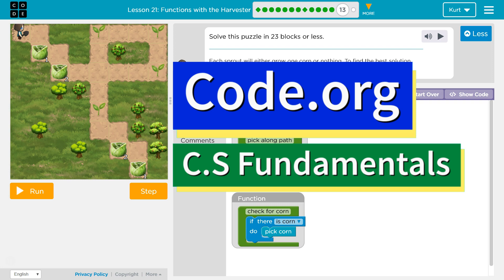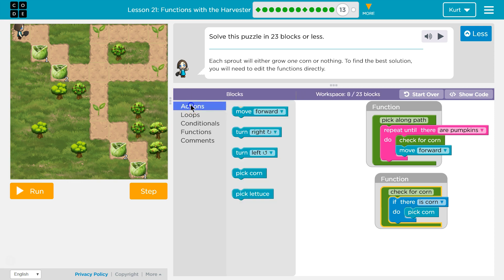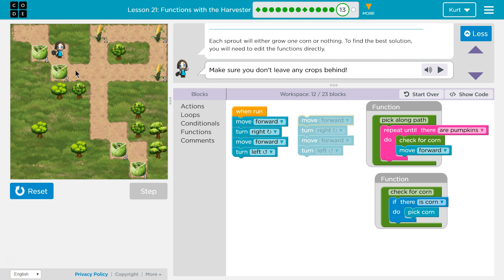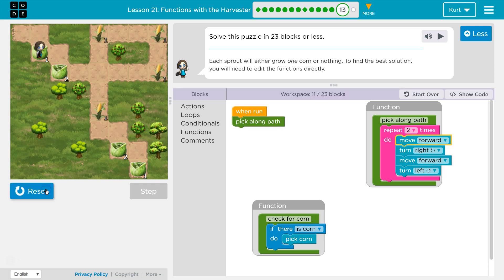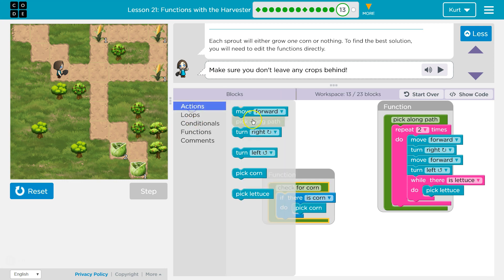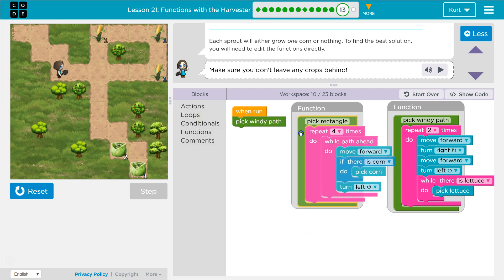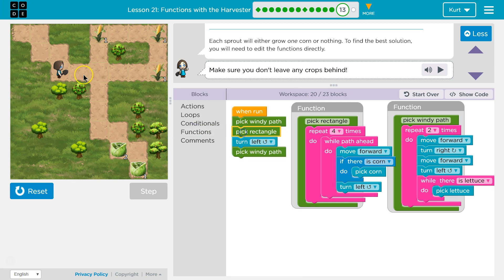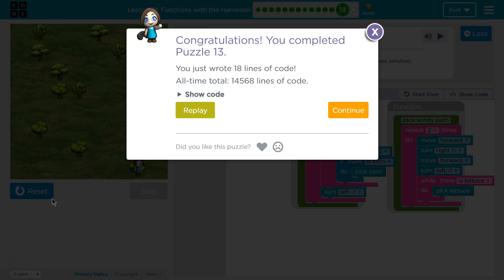Code.org Express Lesson 21.12 Functions with Harvester | Answers Explained | Course E Lesson 14.12